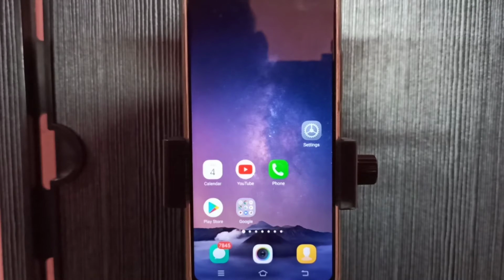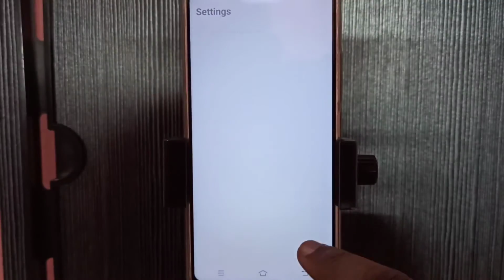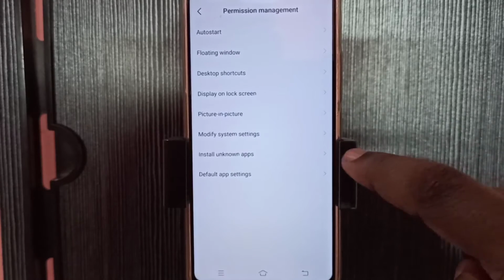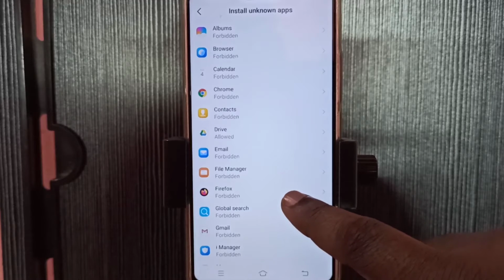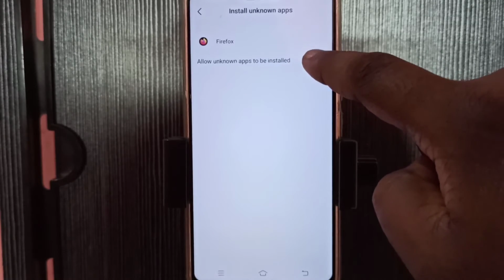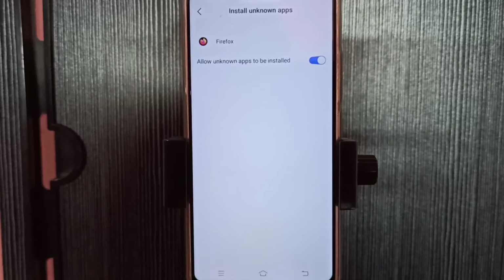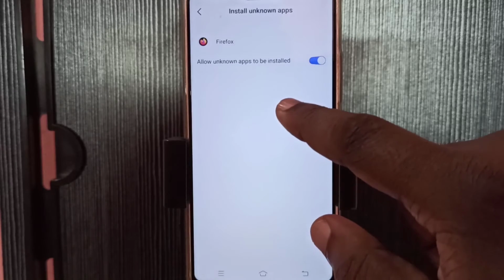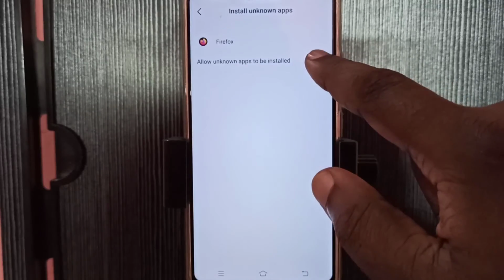How To Fix Can't Install Unknown Apps in Firefox Browser | Fix Can't Install Apps error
android,android 11, 5g phone